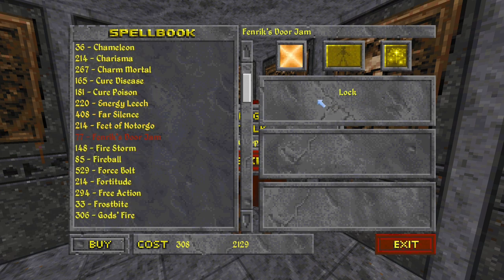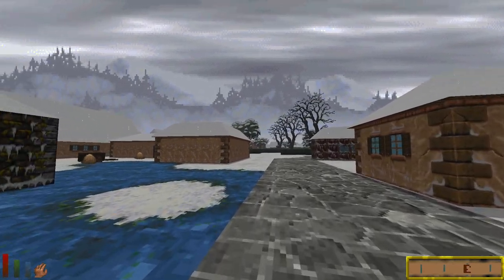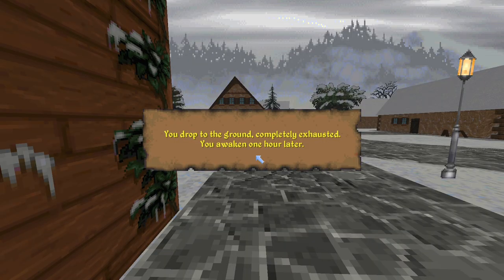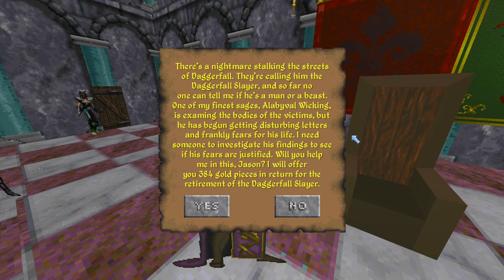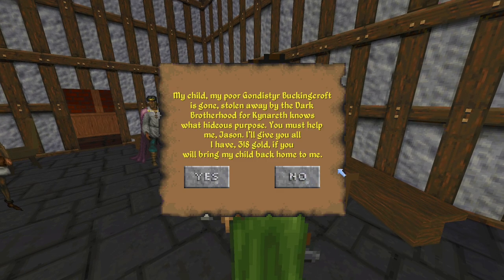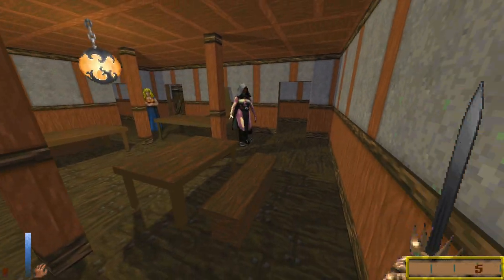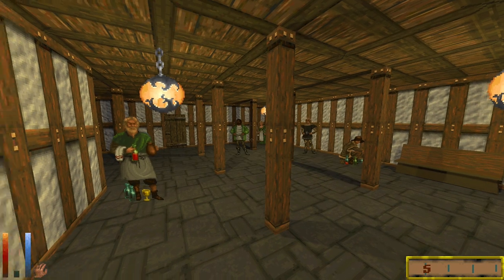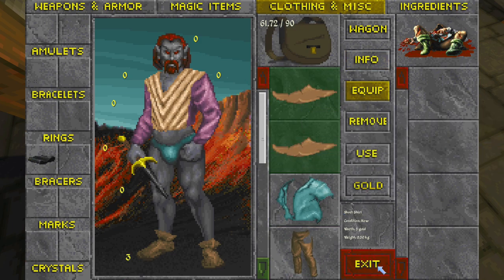This Vampire FOLLOWED Me to an Inn at Night.. - Daggerfall (BLIND)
Enjoyed the video? Clicking the "like" button or leaving a comment will help to promote it, thanks!

I do not have a Facebook, and if you see anyone claiming to be me under any other name (anywhere) then it's 99% likely not me.